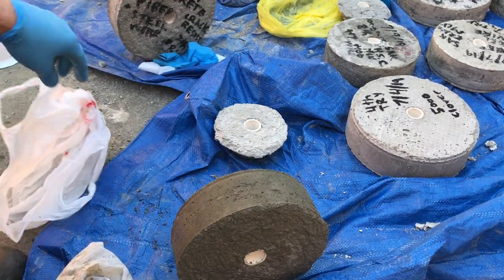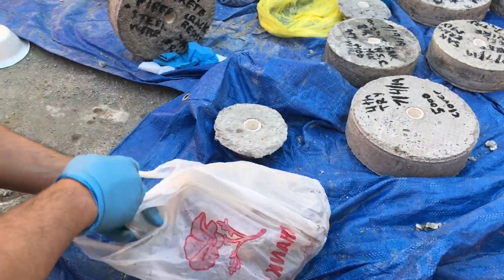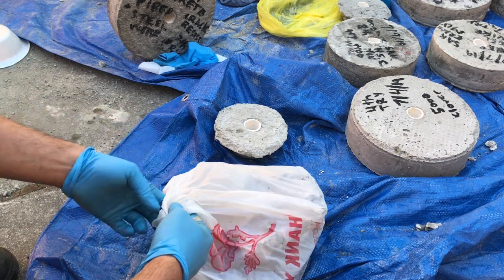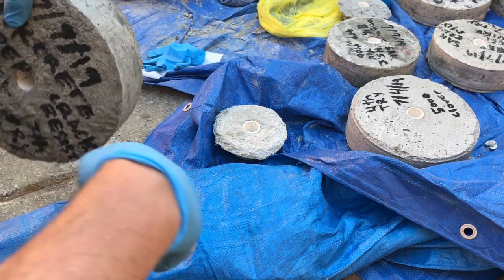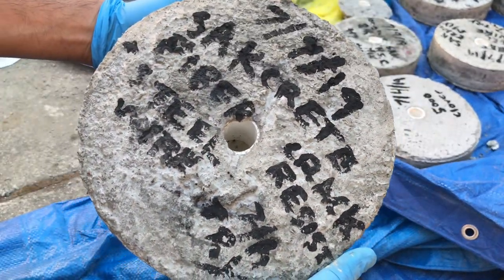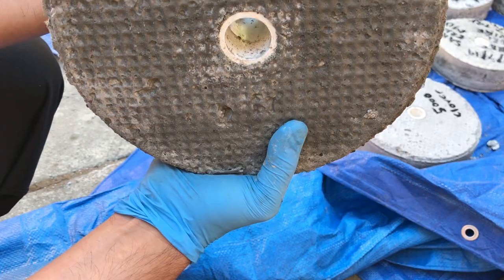DIY Adjustable Concrete Weights - Cure it to Make it Last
DIY adjustable concrete weights materials
 Springform Cake pans assorted sizes
 *PVC pipe 1” inner diameter 1 1/4” outer diameter. PVC pipe cutter or hacksaw.
*High strength concrete $4-$6 bag for
 60 pounds of concrete
*Wire reinforcement for crumble resistance
*Petroleum jelly to release concrete from springform pan
*You need your own 1” diameter weight bars for this DIY. This tutorial is just for added weights.
*Hardware items are commonly available at most hardware stores.
*Springform cakepans are cheap at Walmart or Big Lots. I buy in three assorted size pan set for $10.